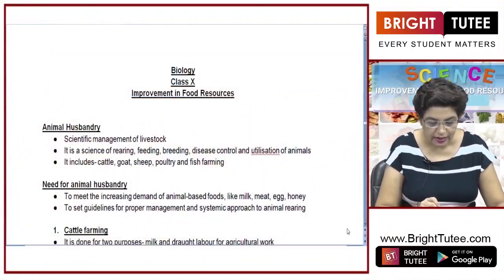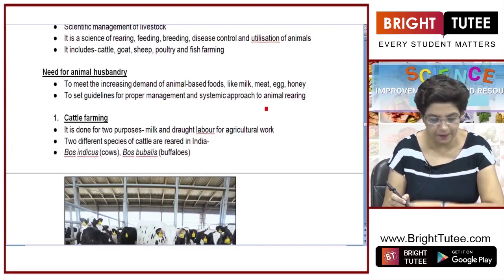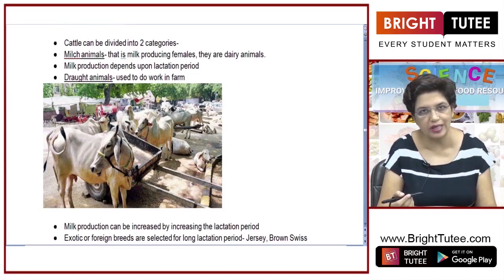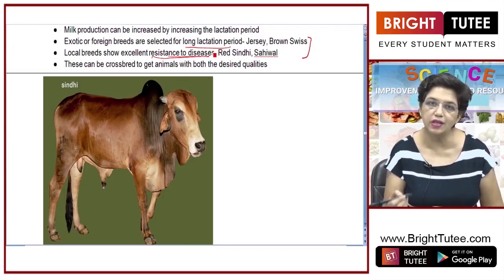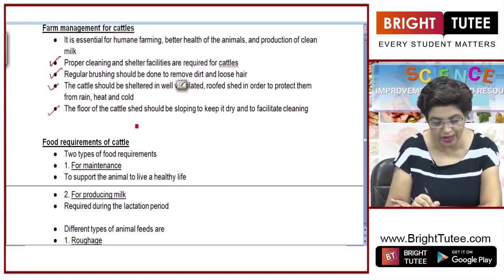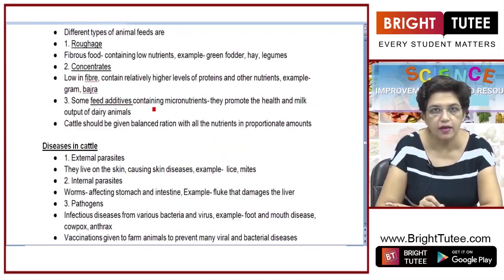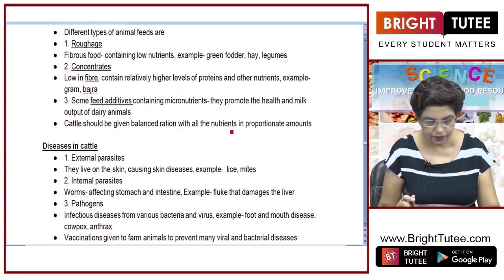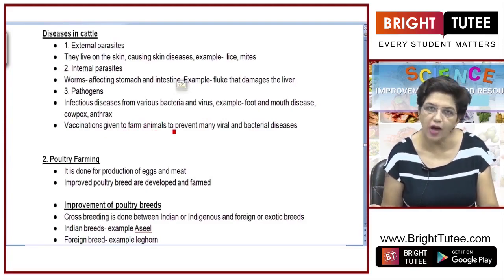1 1 Topic 15 4 Animal Husbandry Part 1